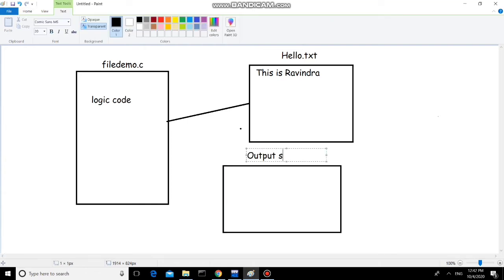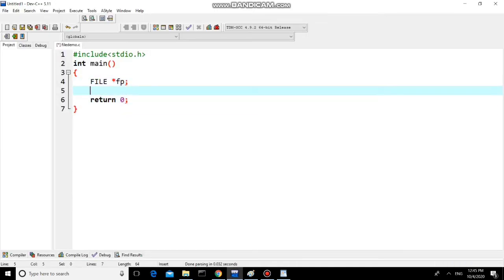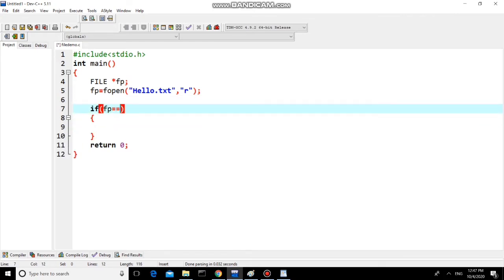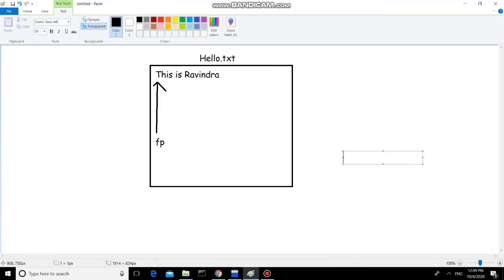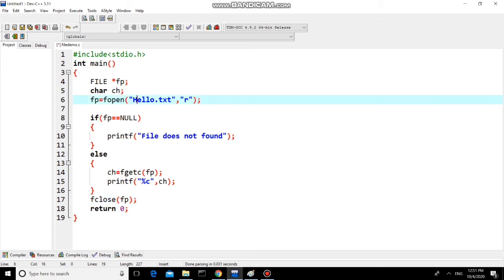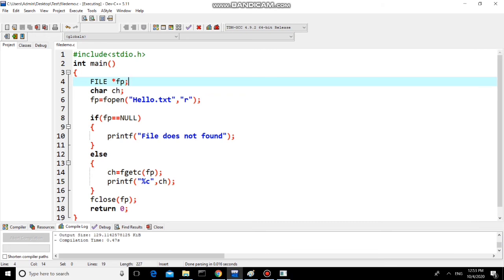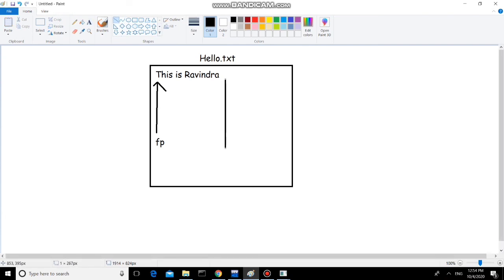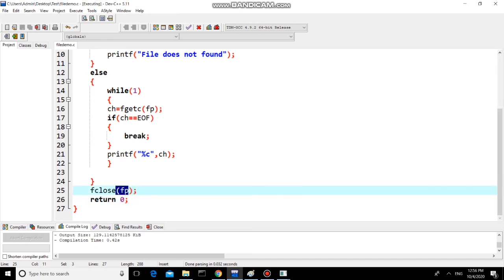47. C File Handling: Reading the contents from the source file and printing on the output screen.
The file is a permanent storage medium to store the data on the hard disk. It is useful for implementing projects using C language.